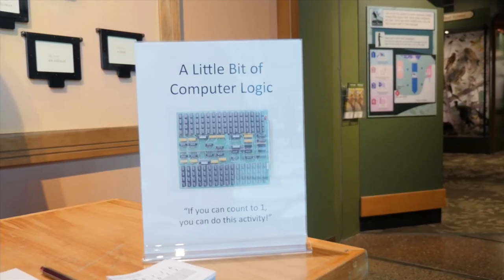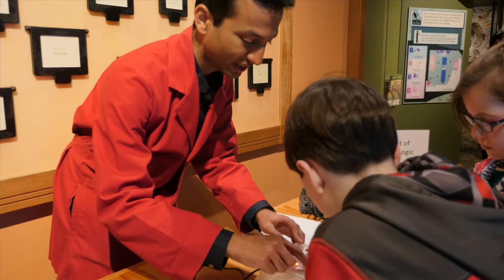A Little Bit of Computer Logic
MIT graduate student Sumit Dutta tests his demo "A Little Bit of Computer Logic" with Museum visitors as part of the MOS Research Communication Laboratory Internship program.